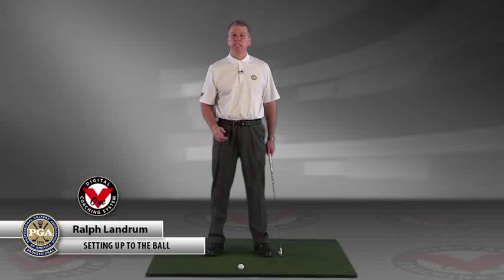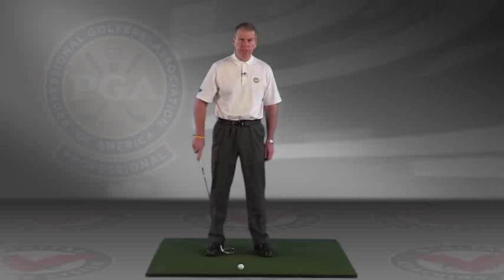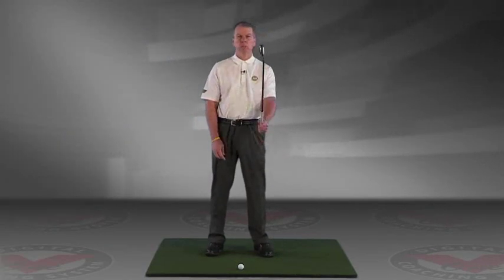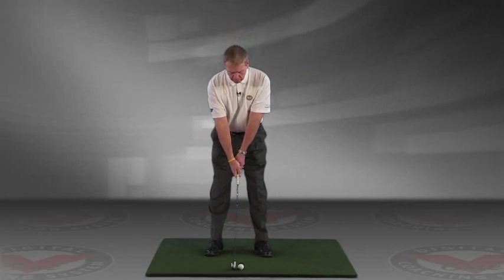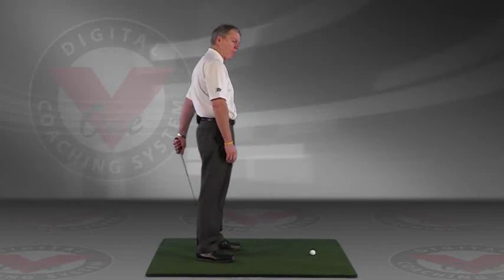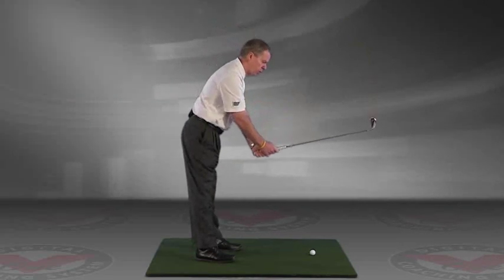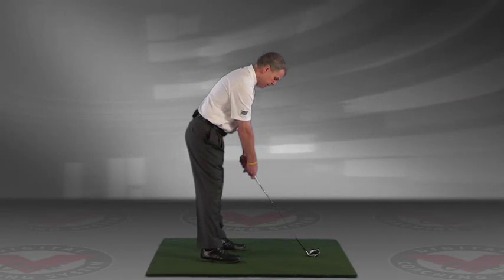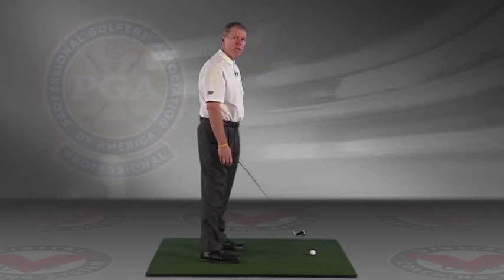Setting Up the Ball